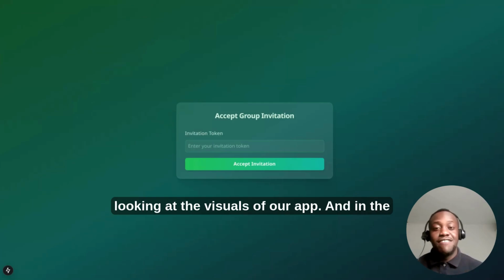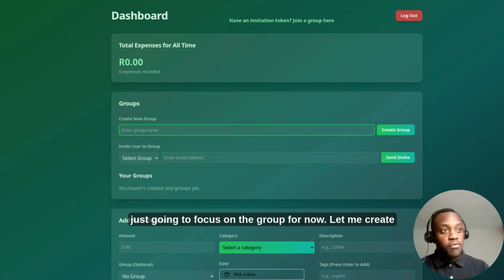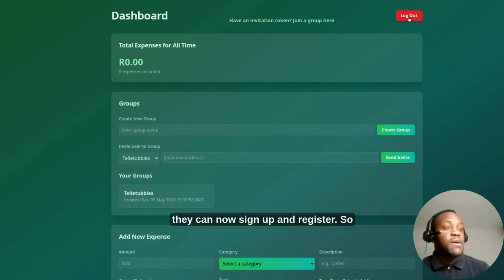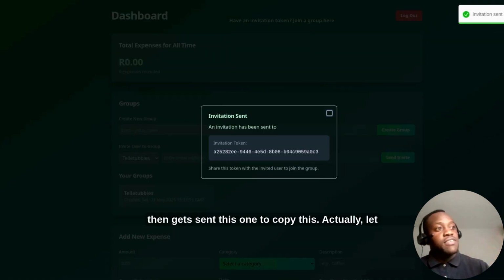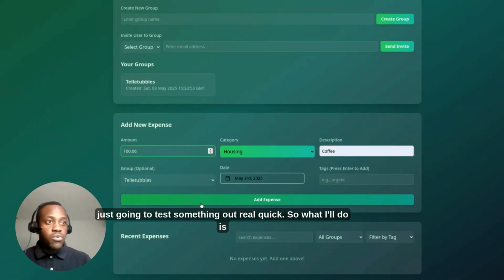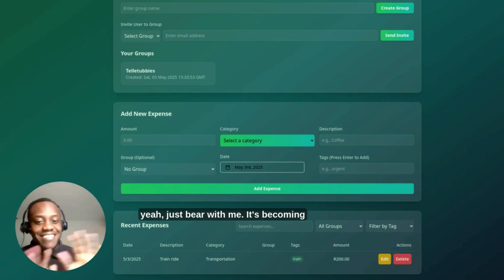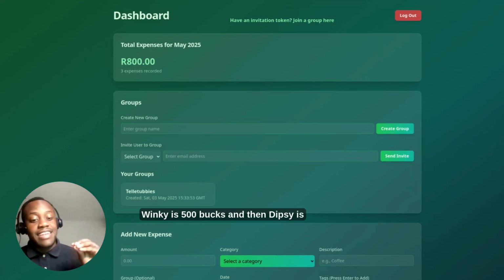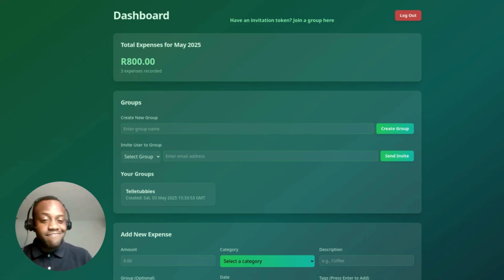Expense Tracker - Episode 9: Interactive Group Expense UI!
In Episode 9 of our HONO Expense Tracker series, we’re bringing group expense sharing to life with a fully interactive UI!

Watch as we create and manage groups, add members, send invites, and track shared expenses—all through our new frontend. We’ll interact with the API built in Episode 8, using the Teletubbies as our fun example group. From signing up users to splitting expenses, see how it all comes together in the UI. Ready to dive in? Let’s go!

Timestamps:
0:35 - Creating a new user (Tinky Winky)
1:26 - Creating the Teletubbies group
1:50 - Adding a member to the group (Poe)
2:49 - Signing up as a group member
3:16 - Accepting a group invitation
3:50 - Adding another member (Dipsy)
4:22 - Signing up as another member (Dipsy)
4:50 - Summary of group members
5:04 - Adding a grouped expense as Member 1 (Dipsy)
5:42 - Adding a transport expense
6:05 - Logged in as group member 2 (Tinky Winky)
6:50 - Adding an expense as Member 2
7:42 - Logging in as Dipsy to see grouped expenses
8:00 - Personal expenses vs. grouped expenses
9:00 - Summary of work done

What You’ll See:
Building an interactive UI to manage groups and shared expenses

Creating and joining groups via the frontend

Adding and viewing personal vs. grouped expenses

Testing the full flow with our Teletubbies group
Resources:
Full code on GitHub:

Let’s Chat!
What’s your favorite feature in the new UI? Got a fun group name for your expense-sharing crew? Drop it in the comments!